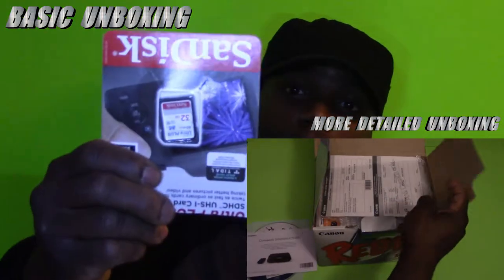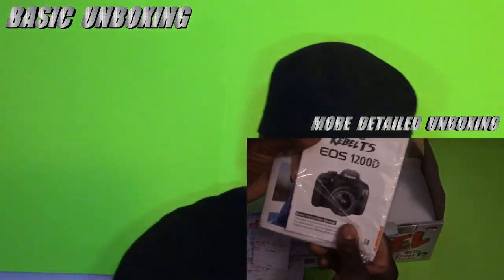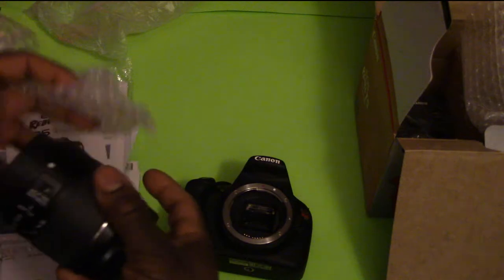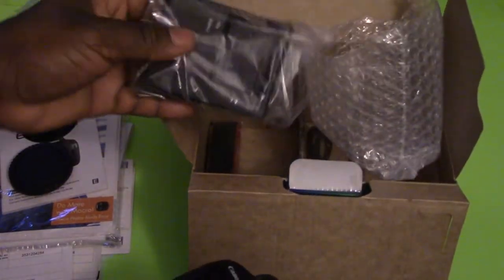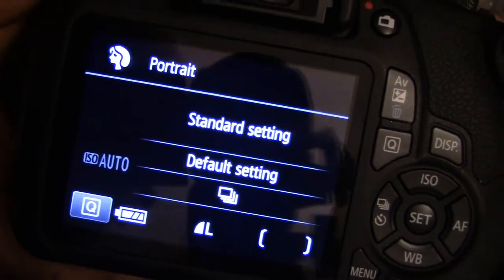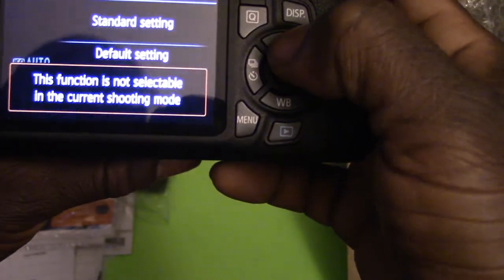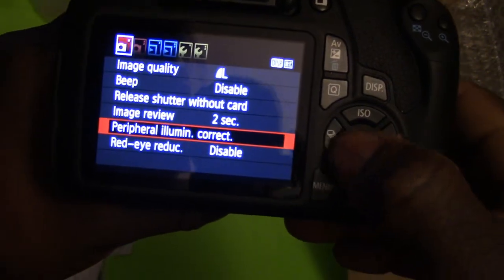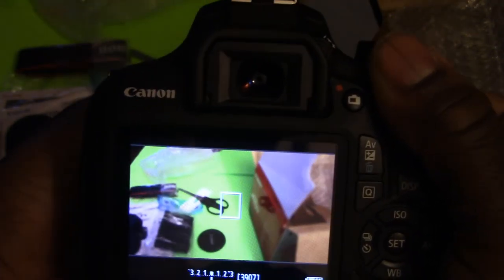Canon REBEL EOS T5 UNBOXING 2017 REVIEW!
FILMED 1/29/2017 @ 8:30PM
Basic unboxing & more detailed unboxing
CANON REBEL EOS T5 REVIEW

New film maker from SOMERS POINT NEW JERSEY,
Phillip Titus Barnett Jr AKA P.T.B

Promising The Best Productions Update